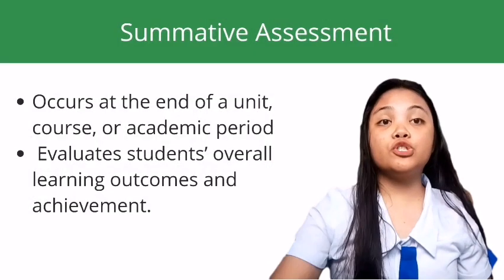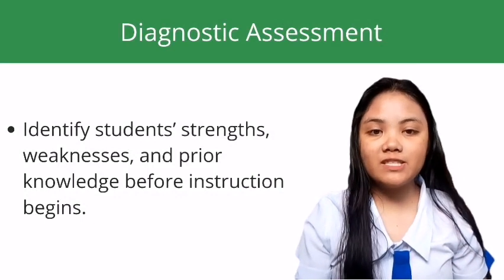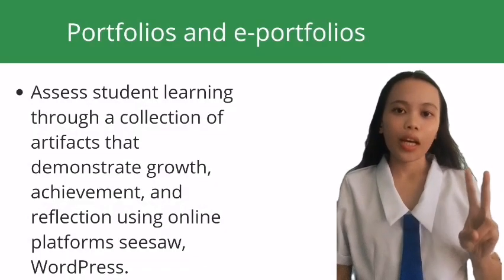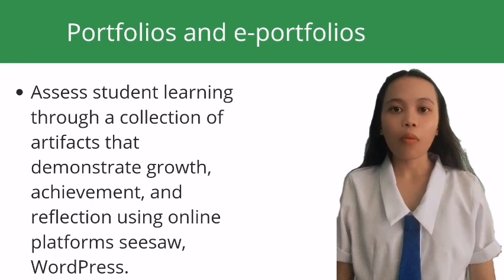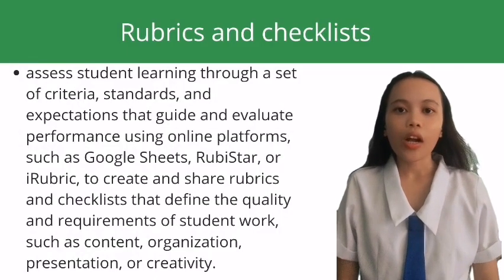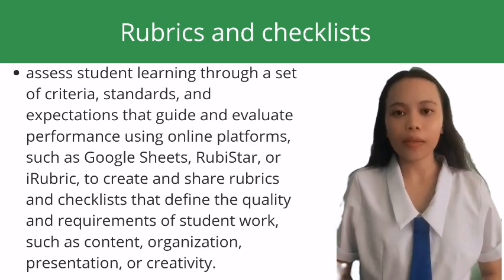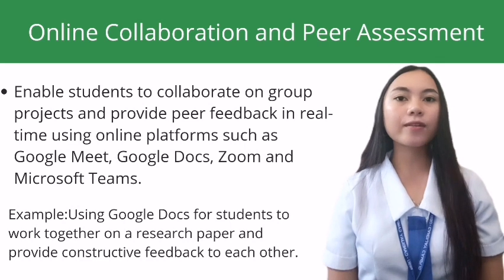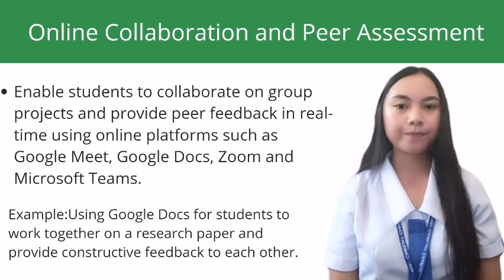INNOVATIVE TECHNOLOGIES FOR ASSESSMENT TASK IN TEACHING AND LEARNING